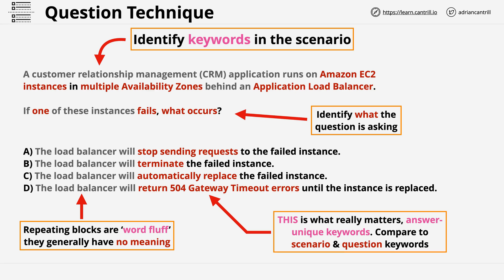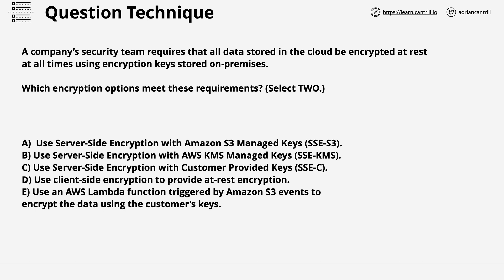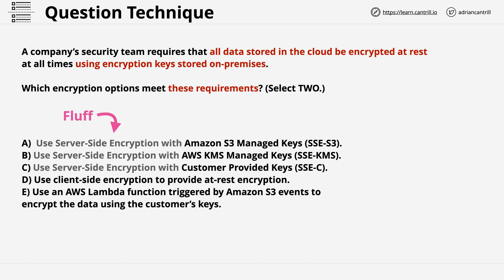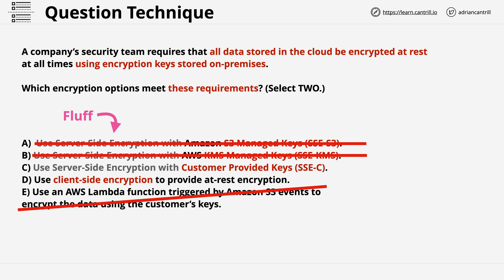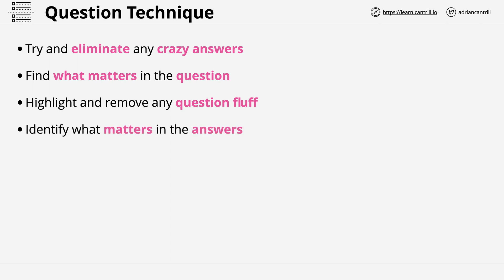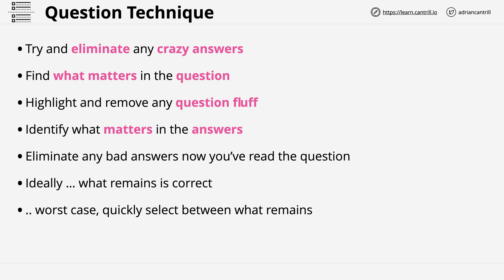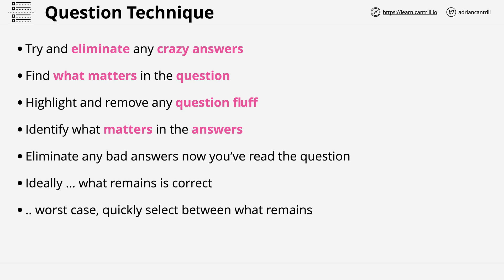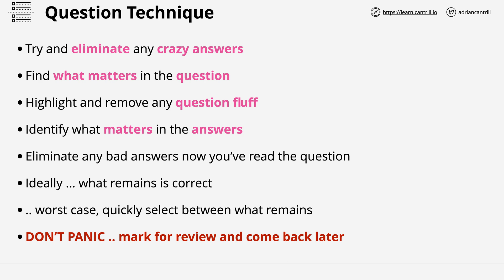How to answer AWS Associate Exam Questions - General Technique - PART2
In this video Adrian walks through the general technique for answering Associate level exam questions. You can save significant time, and reduce errors by employing a few simple techniques. Saving time on average difficulty questions leaves more time to focus on challenging ones.